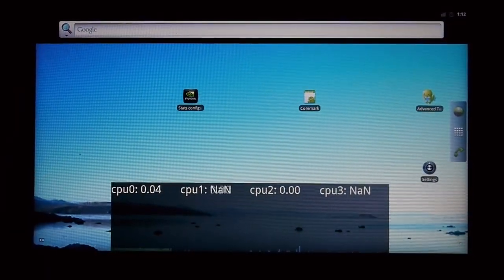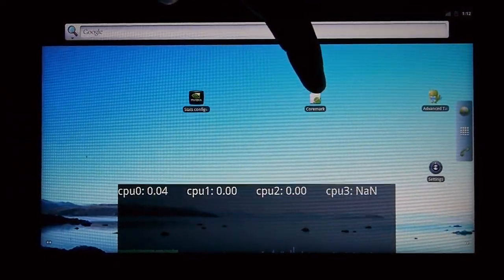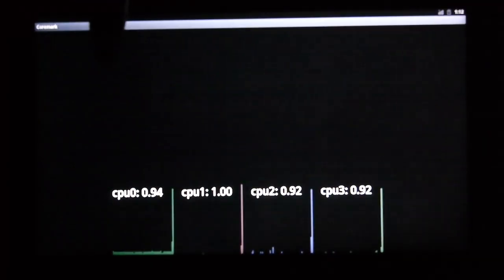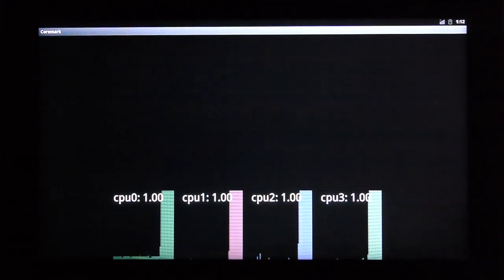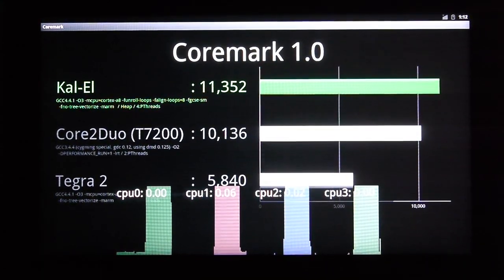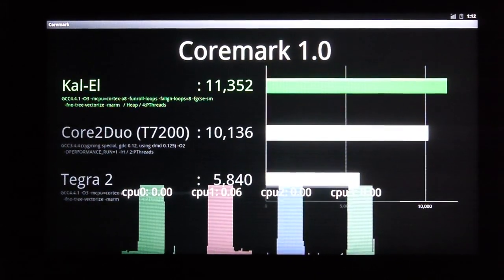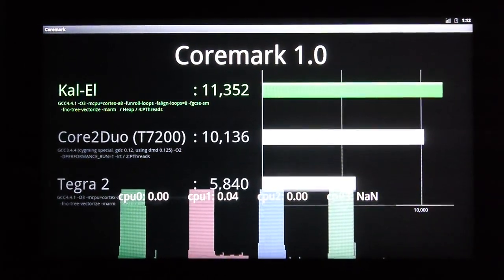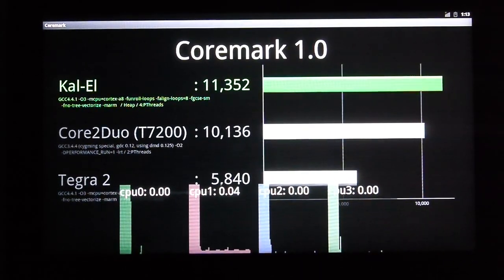Coremark performance on Kal-El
This video shows the quad-core CPU performance of Project Kal-El. Coremark performance on Kal-El exceeds that of an Intel Core2Duo processor.